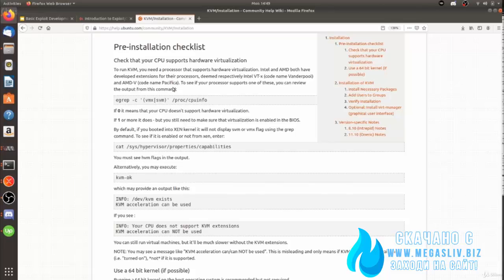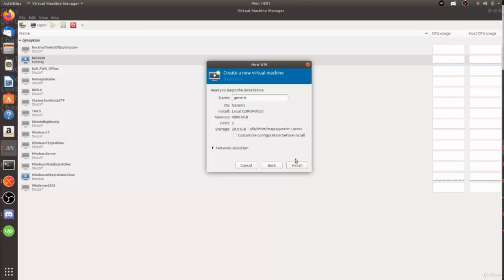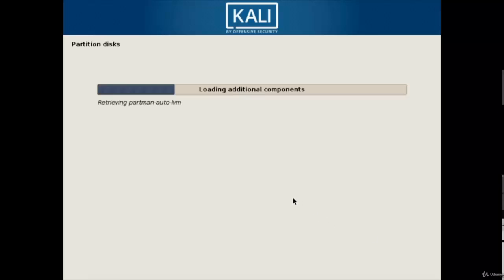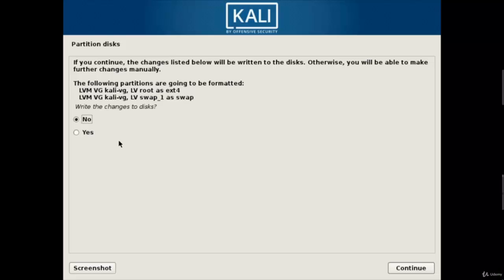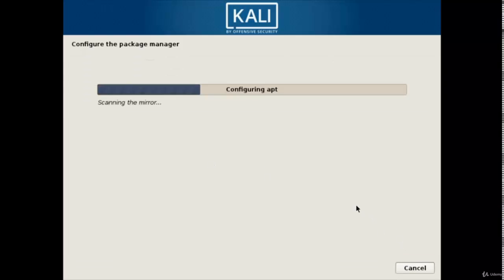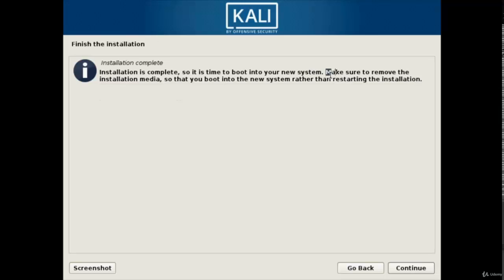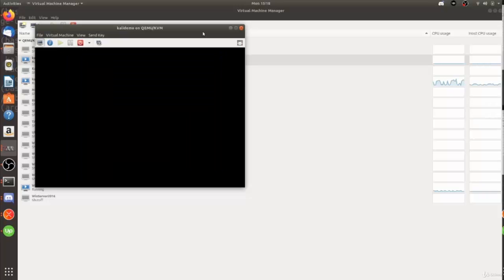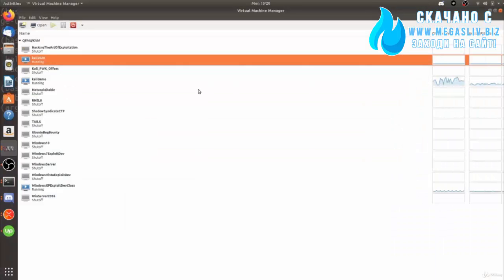11 ноября 2021 г.